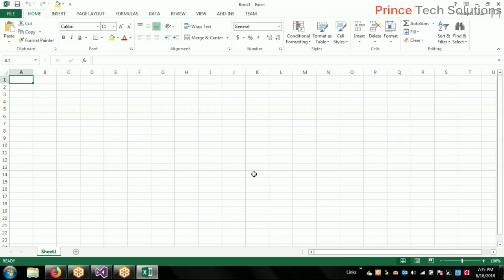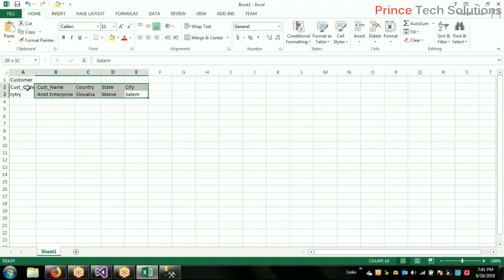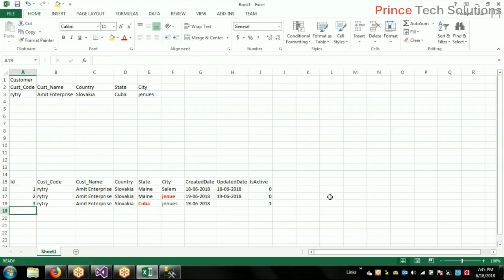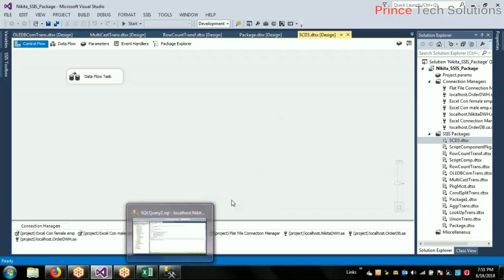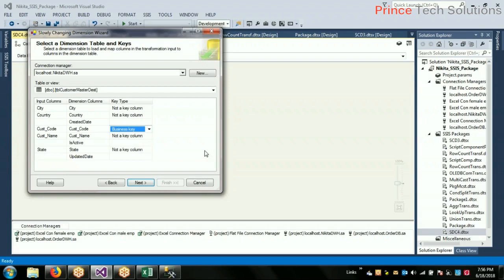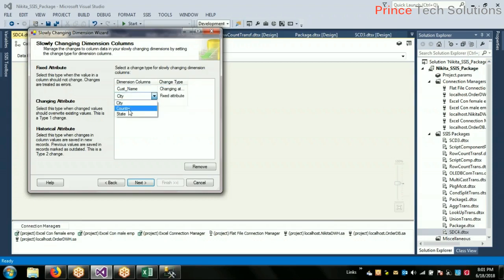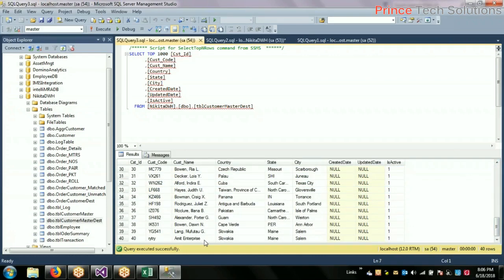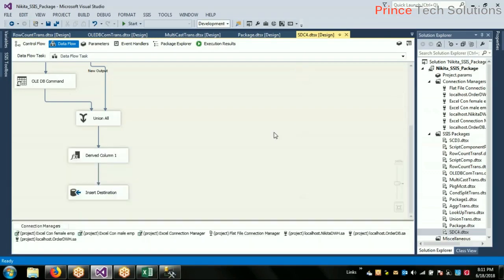Ms-BI Tutorial | Slowly Changing Dimension Transformation in SSIS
Friends,
We provide industry standard online training on Microsoft BI (SSIS / SSAS / SSRS) and live project development with hand-holding support of expert trainer.

Cheers,
Amit Kumar